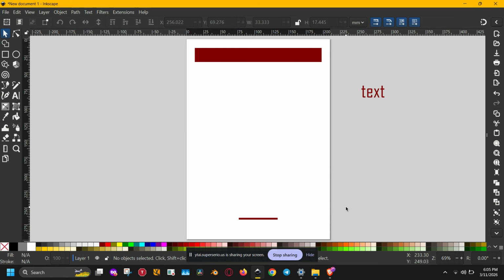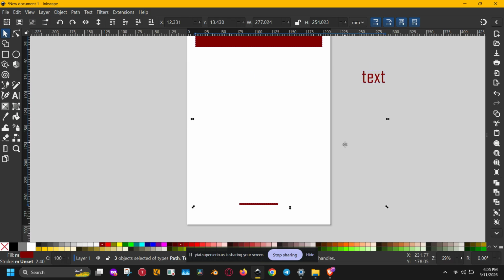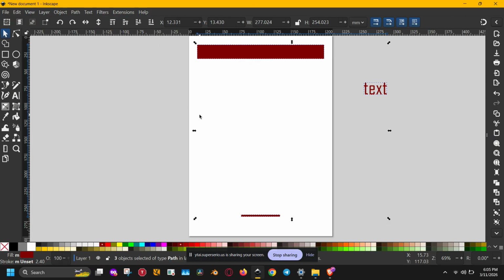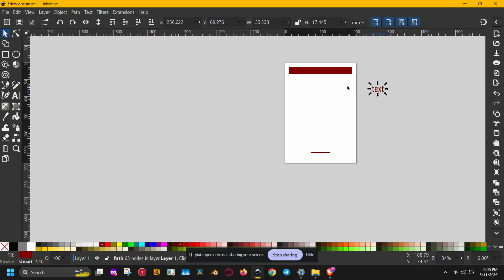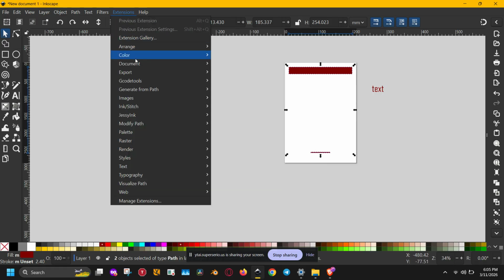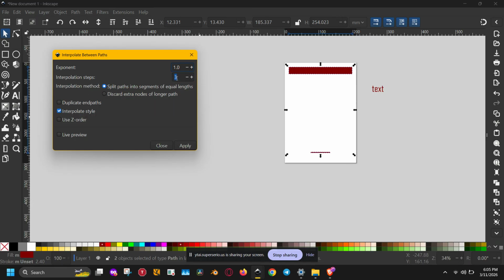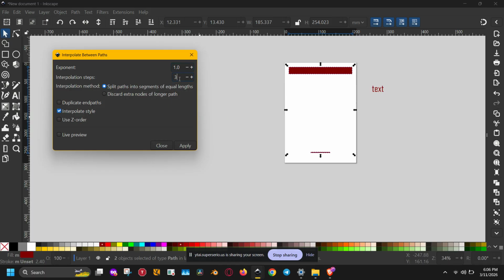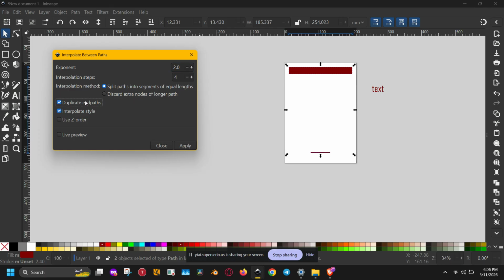How To Use The Interpolate Extension In Inkscape (2026 Easy Guide)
Learn how to use the Inkscape Interpolate extension to create 3D text effects, smooth transitions, and complex vector patterns with ease. Follow this step-by-step tutorial to master path generation tools in 2026.

Timestamps:
0:00 Intro
0:32 Setting up paths
1:15 Configuring the Interpolate tool
2:12 Using Live Preview and Method 2
2:28 Creating 3D text effects